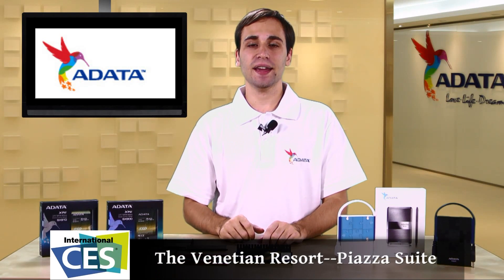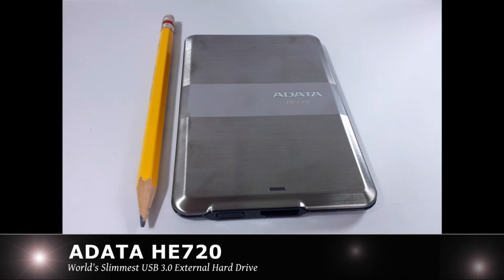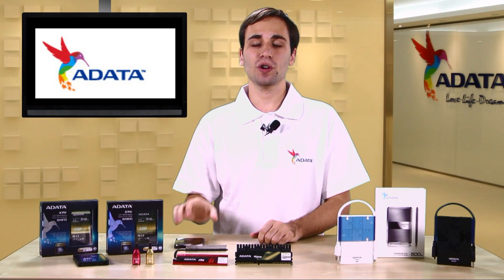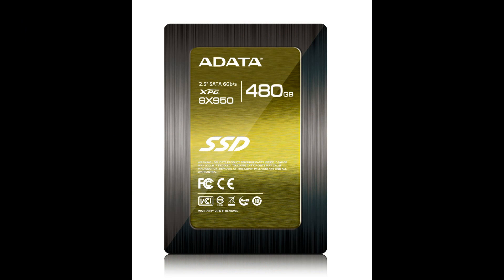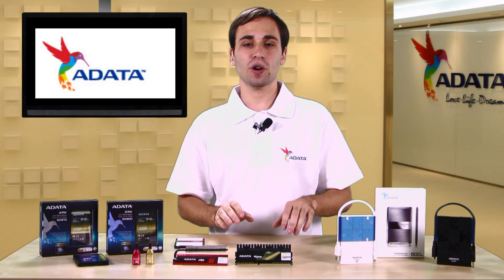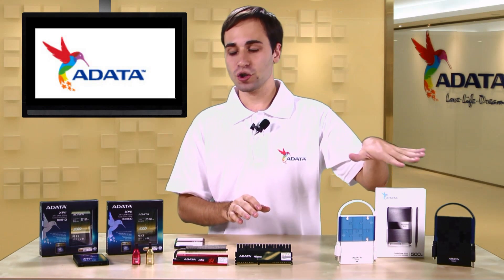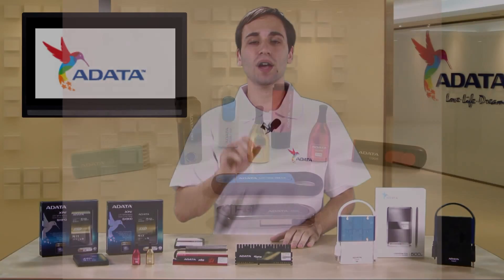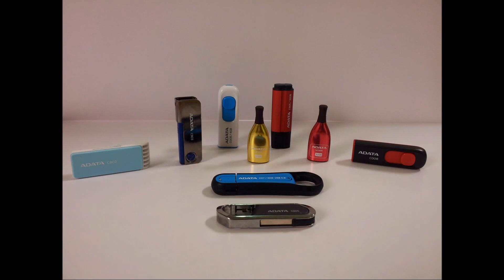ADATA at CES 2013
It is our great pleasure to invite you to visit the ADATA Piazza Suite at Venetian Resort during the 2013 International CES. Visit us to get a sneak peak of our latest products and innovations. We look forward to seeing you, and moving forward with you in a lucky and prosperous 2013.